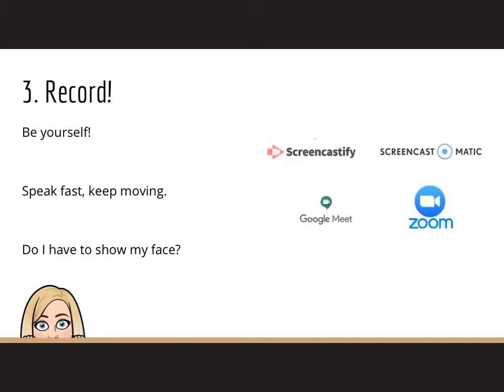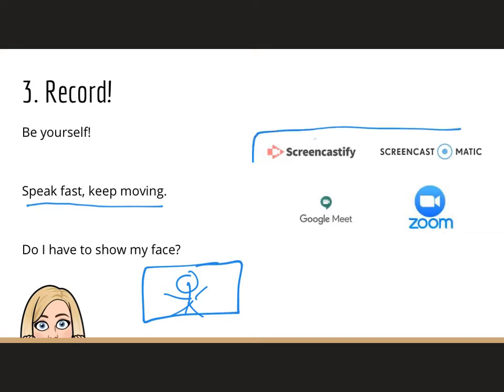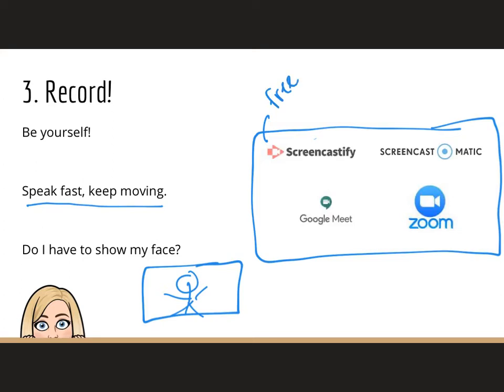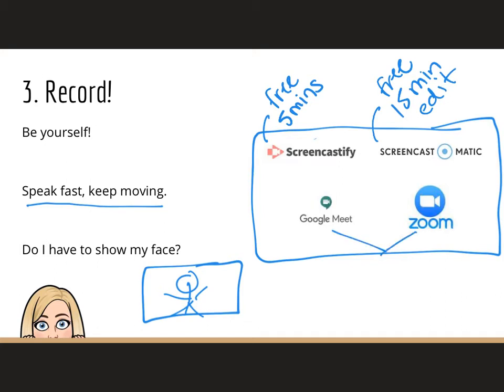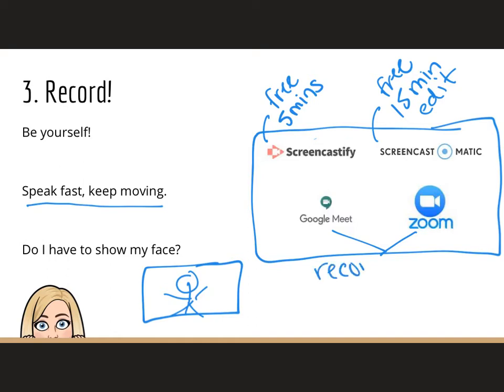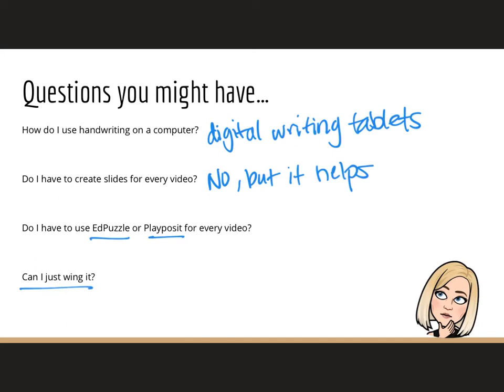Creating Instructional Videos